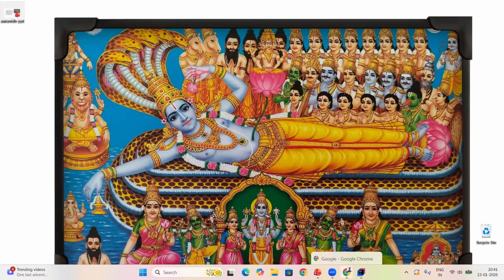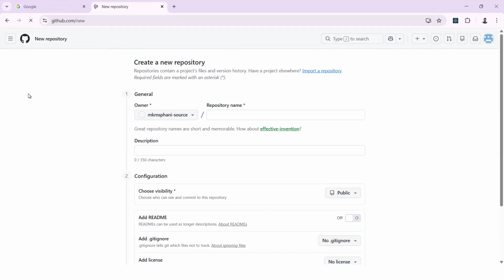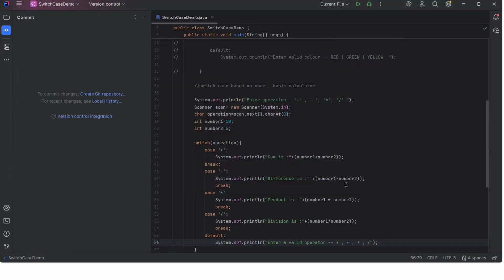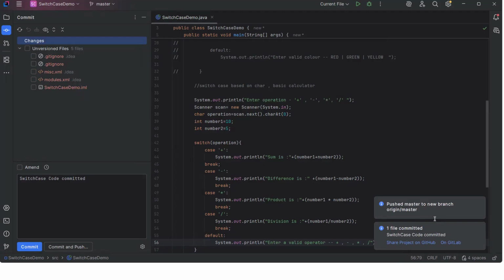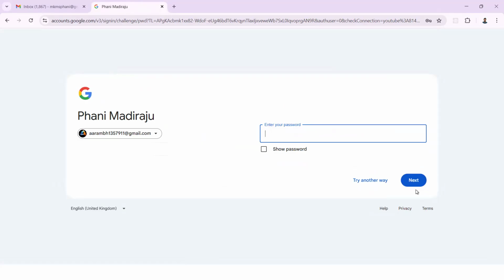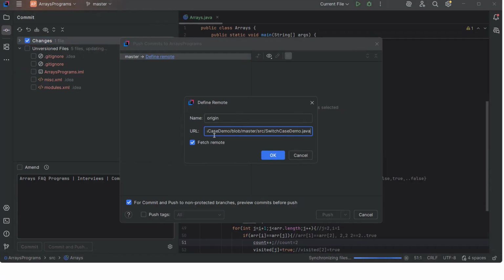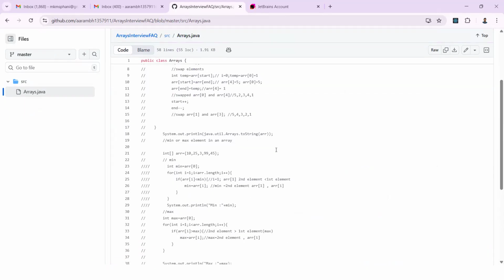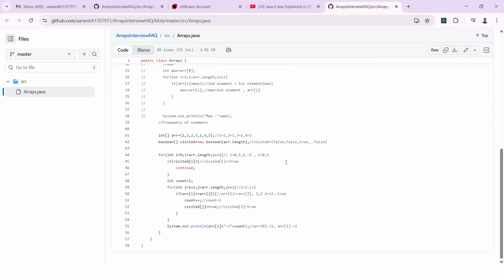How to Push Code to GitHub | Why GitHub Is Important for Every Developer | Using GitHub | AARAMBH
In this video, you’ll learn how to push your code to GitHub step by step and understand why maintaining your own GitHub repository is extremely important from the early stages of your career.

This session is specially designed for engineering students, beginners, and aspiring software developers.

📌 Topics Covered:

What is GitHub and why it is used

How to push code to GitHub (step-by-step)

Why every student must maintain their own GitHub profile

How GitHub helps in placements & interviews

🎯 This video is part of the Career Readiness Series by AARAMBH – The First Step.

👨‍🎓 Ideal for:

Engineering students (1st year to final year)

Job seekers & career switchers

🚀 AARAMBH – CODING | CAREER
🛣️ Roadmap to the IT World

This content is designed for:
• Engineering students
• Freshers
• Working professionals